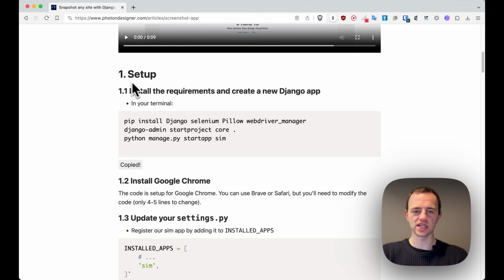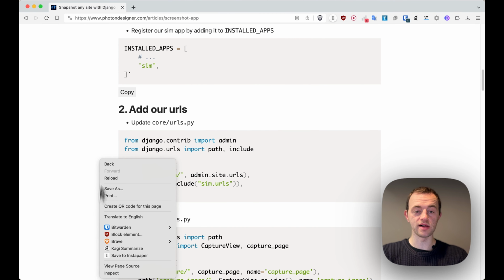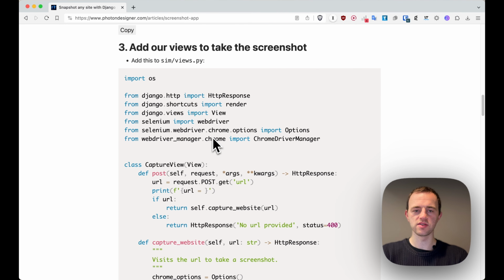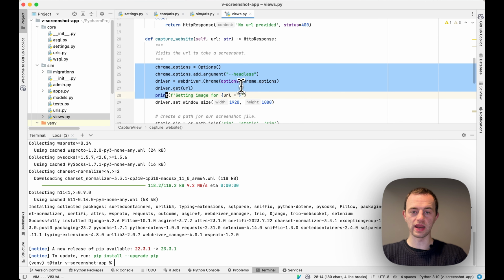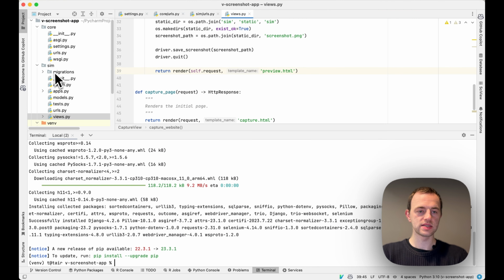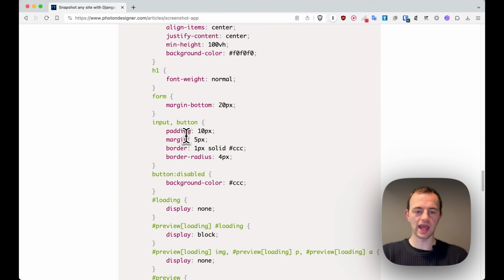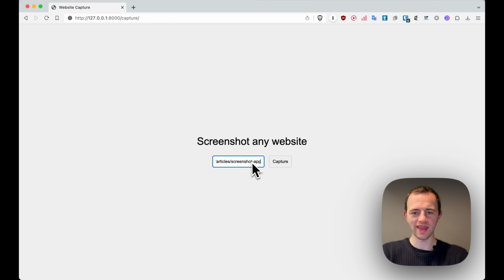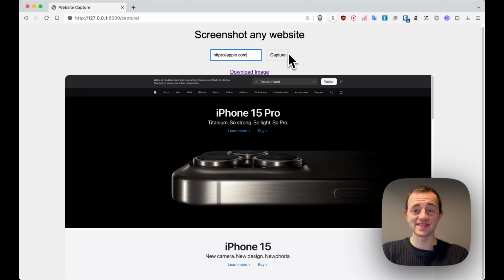Snapshot any site with Django in 3 minutes 🖼️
Hi everyone 🐎